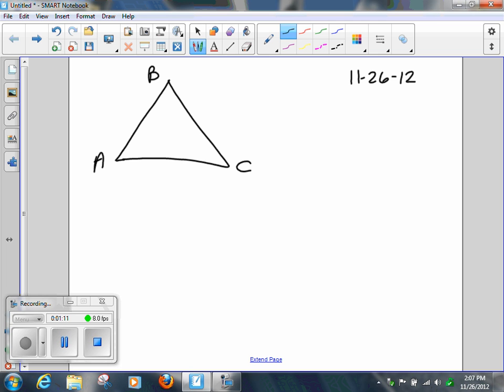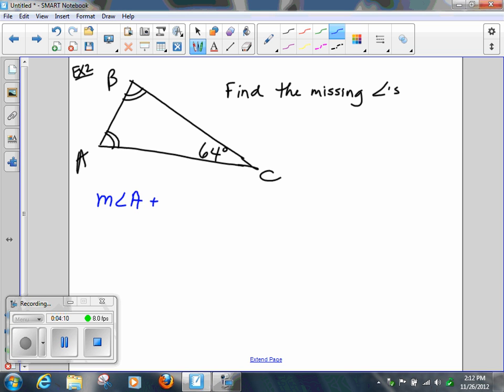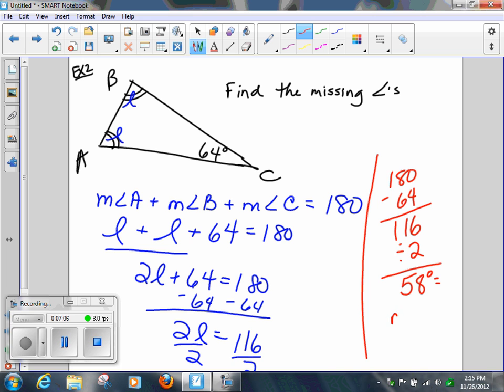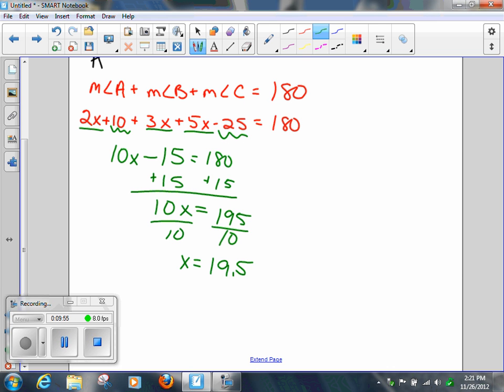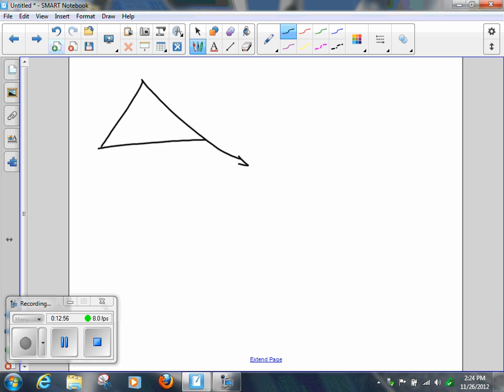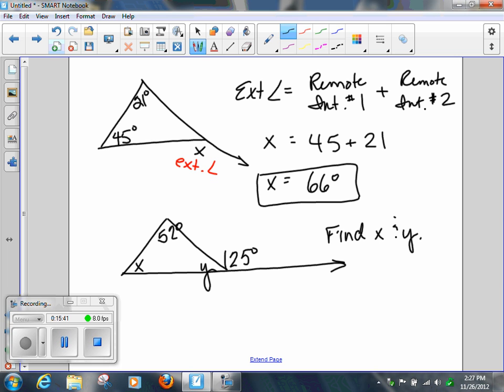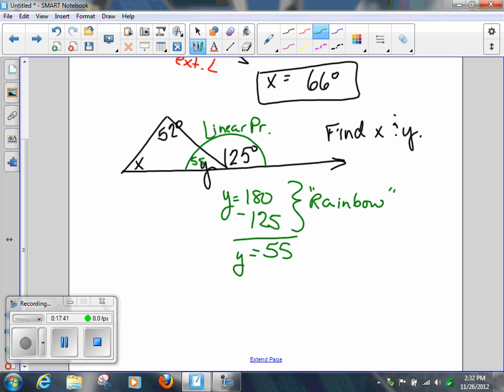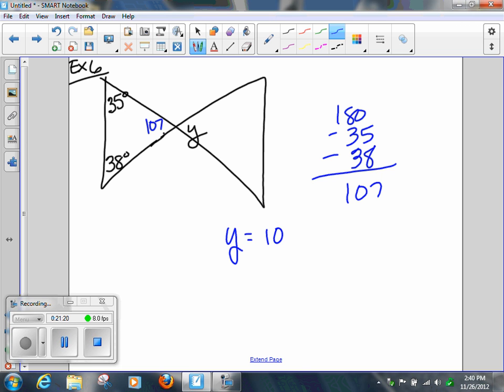November26 review of 4 2 Interior and Exterior Angles in a Triangle